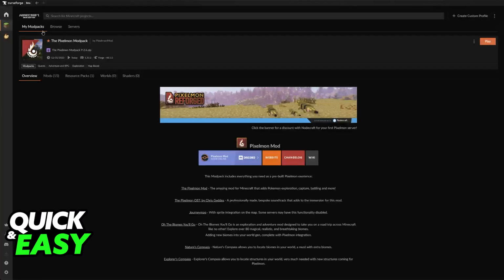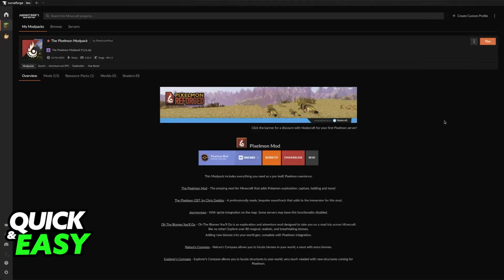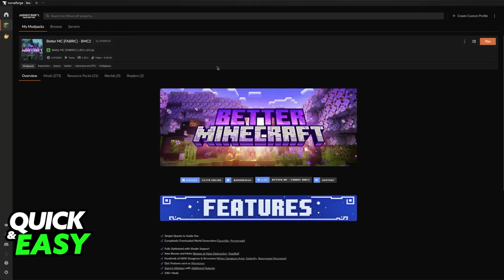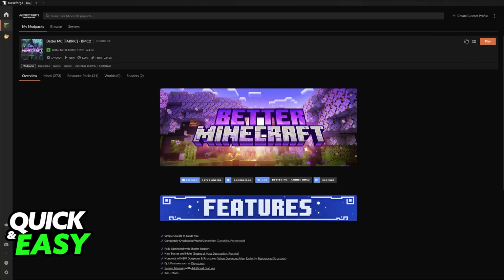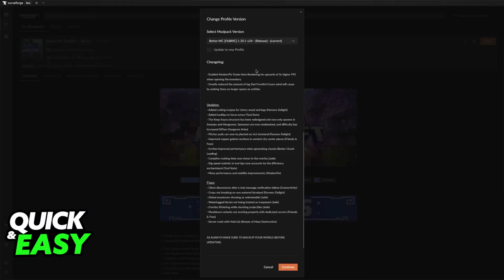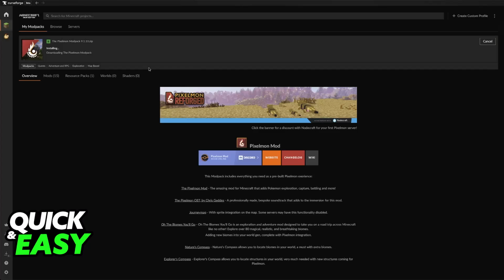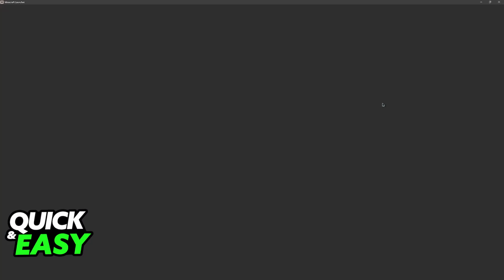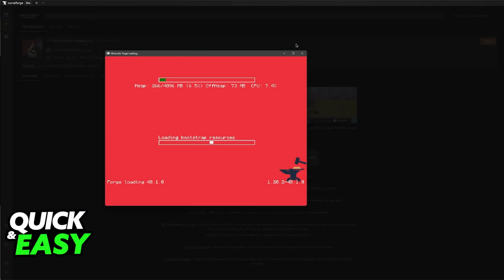How To FIX Curseforge Modpacks Crashing (2025)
I will solve your doubts about how to fix curseforge modpacks crashing, and whether or not it is possible to do this.

I hope I have helped you with the video!